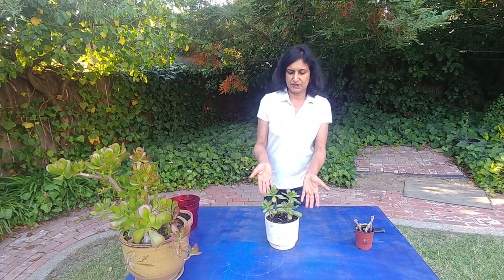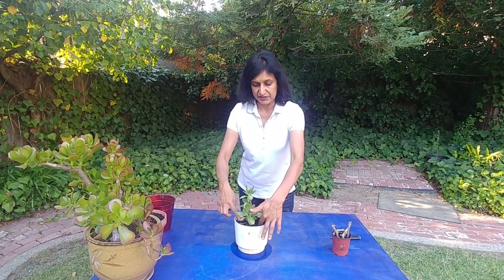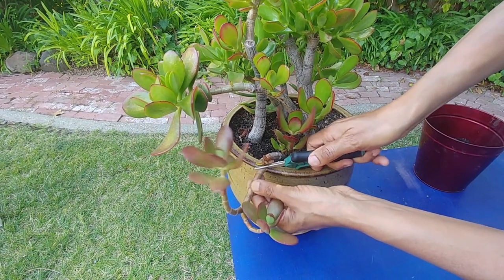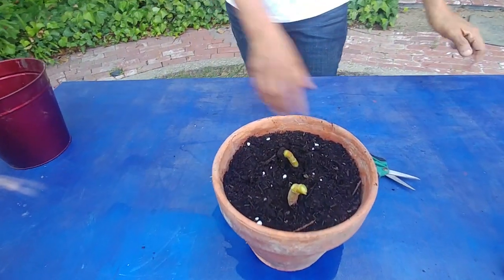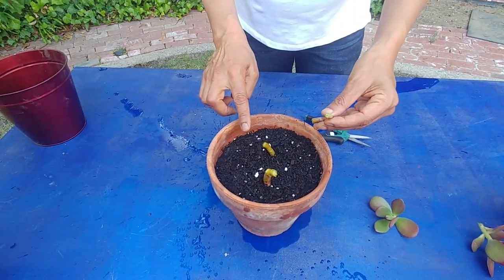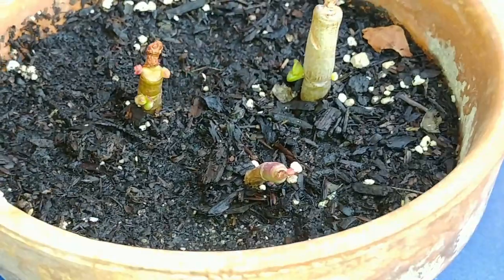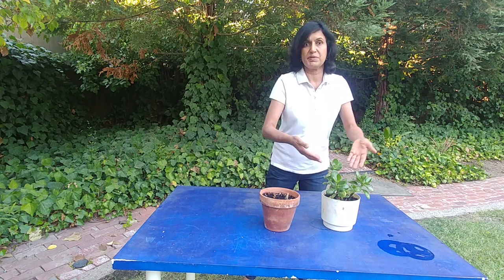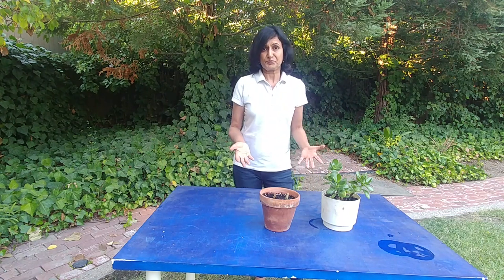How to Propagate Jade Plant Update - Part 2 (with actual results)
As per Feng Shui, the Jade plant is considered very auspicious. It promotes good mental health by nourishing the chi. It is a good luck symbol for money and also known as “Money plant”, “Dollar plant” and “Friendship plant”. It is an evergreen succulent with thick branches and thick leaves. It can easily be propagated from cuttings or stray leaves. It likes bright sunlight. A great plant for beginners.